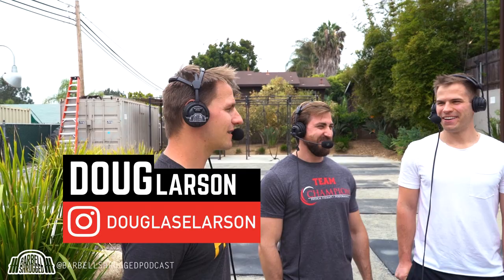Moving Through Injury with Dan Pope and Ryan DeBell - Barbell Shrugged 273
Get Ryan and Dan's course: Modifying Workouts for Athletes Who Have Pain for $100 off when you use the promo code "shrugged" at checkout. to learn more and sign up for the course.

This Week on Barbell Shrugged, We Interview Dan Pope and Ryan DeBell to Discuss:

►Specific modifications for common injuries
►How natural differences in body shape can create different “neutrals”
►Squatting. All about it.
►Differentiating a workout for competition or overall fitness